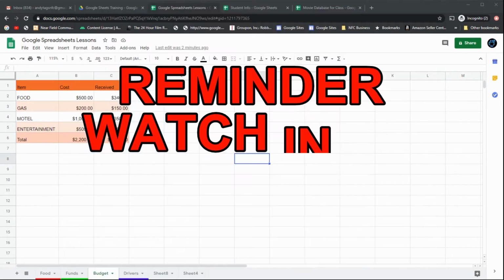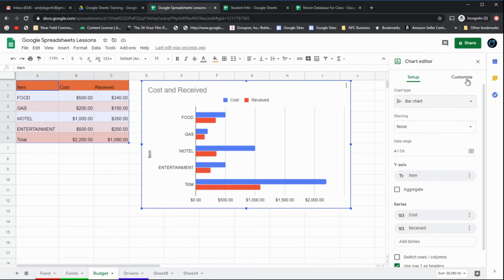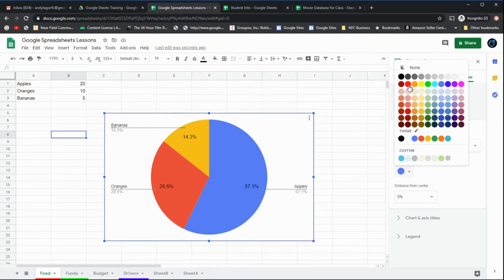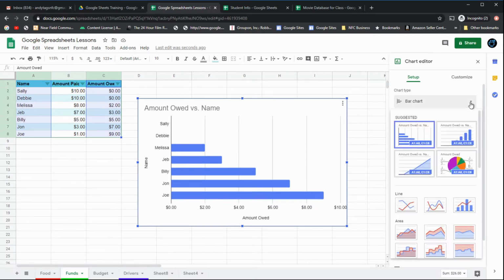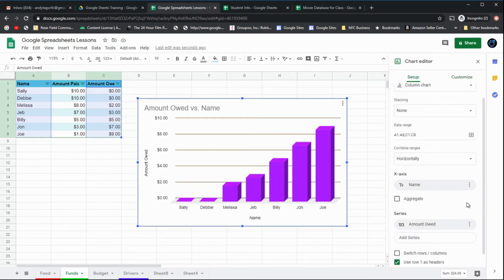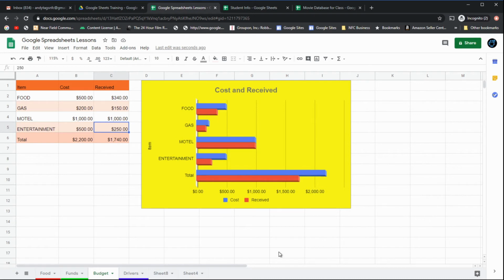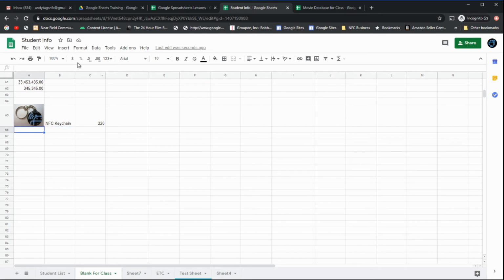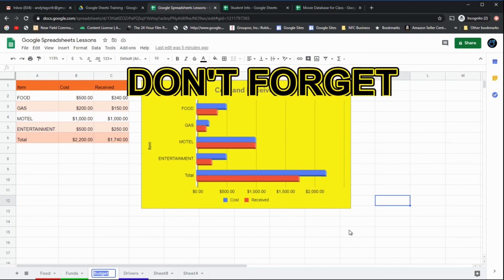Google Sheets Training Lesson 20: Charts Graphs and Images Basics Tutorial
Google Sheets is an excellent alternative to Excel and can cover all your spreadsheet needs. In this lesson I'll show you how to easily convert a data table into a great looking visual representation of the data as a chart - perfect for use in handouts or presentations.  We'll also talk about changing the look of a chart (colors, style, title, etc) and how you can create a chart only using selected columns of data from your table and not necessarily the entire data set.  I'll show you how charts change dynamically if you change the data on your table.  Lastly, I'll show a cool new feature in Google Sheets - the ability to insert any image or picture into a cell either from your desktop hard drive, Google drive, or the internet.